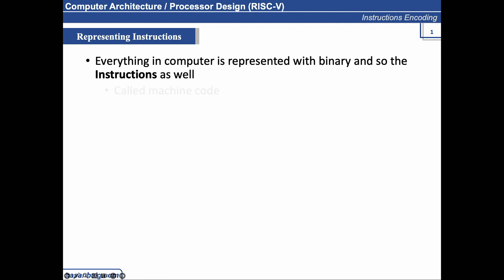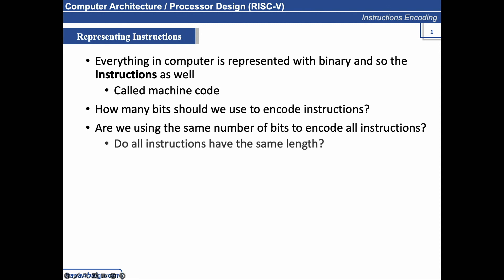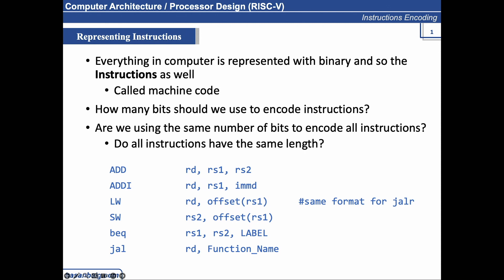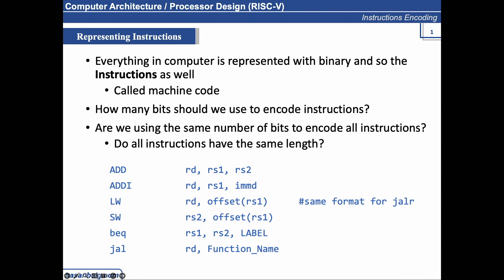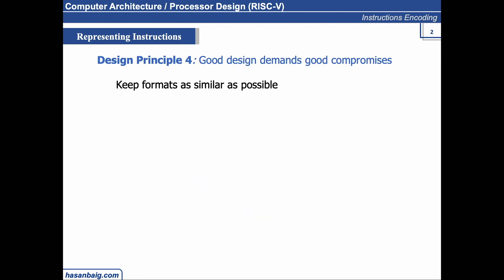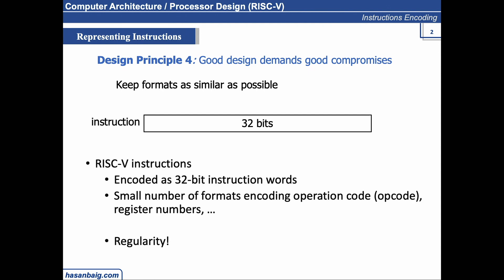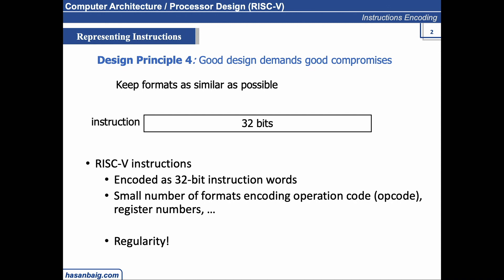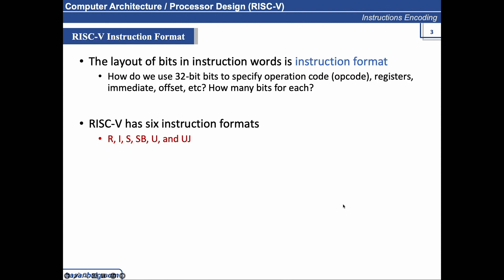59. RISC V Instruction Format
Learn how instructions are represented in RISC V